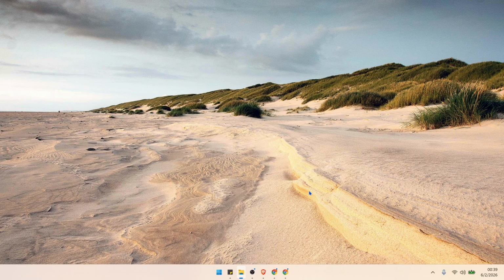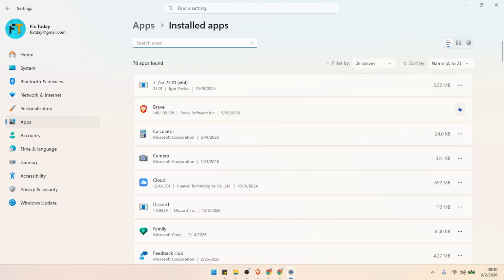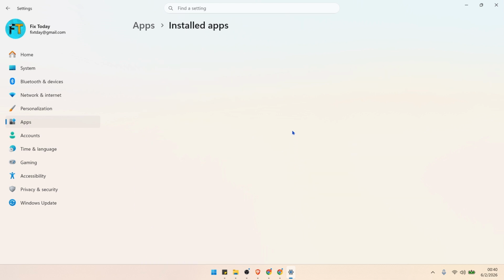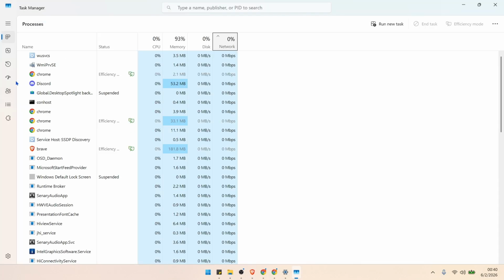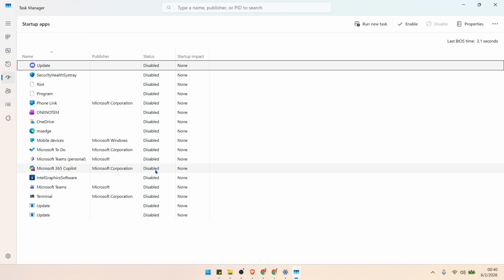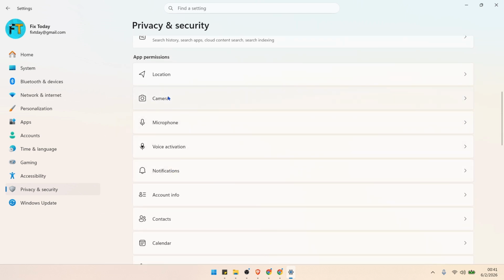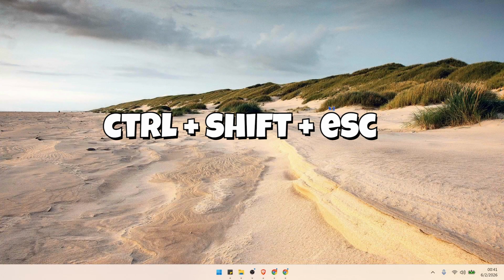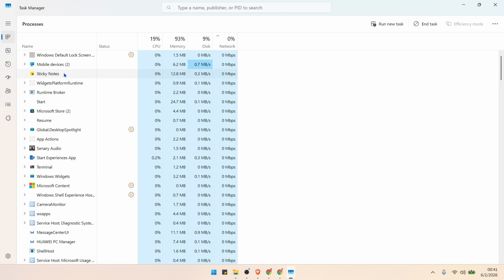How to Disable Background Apps in Windows 11 - Free System Resources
Learn How to Disable Background Apps in Windows 11 step by step.

In this tutorial, I’ll show you exactly How to Disable Background Apps in Windows 11 in a simple and beginner-friendly way. Follow along and you’ll have it set up in just a few minutes.